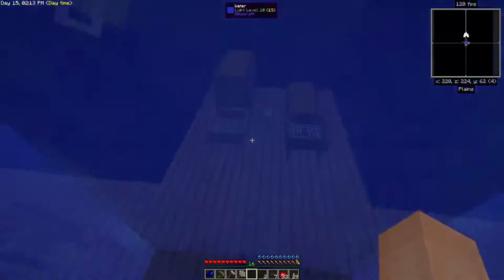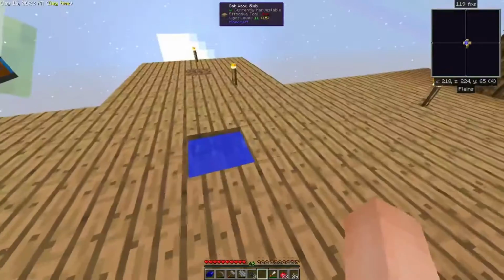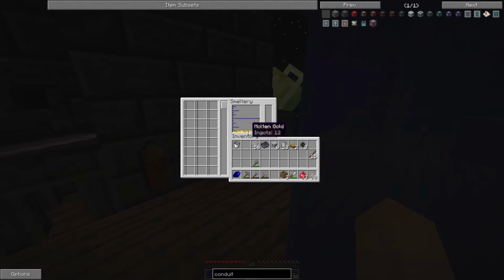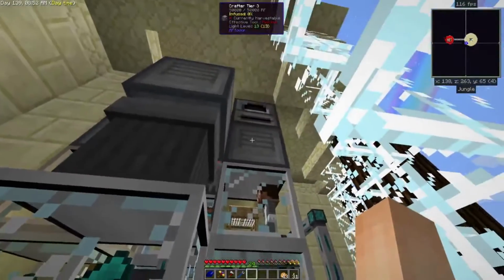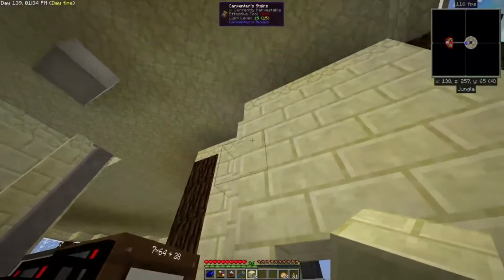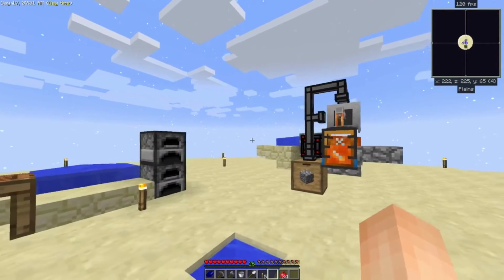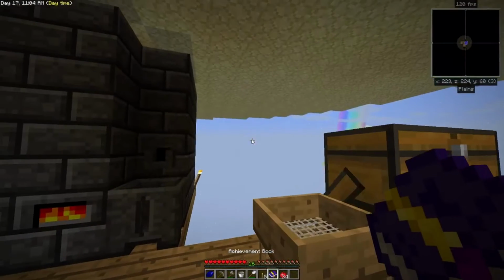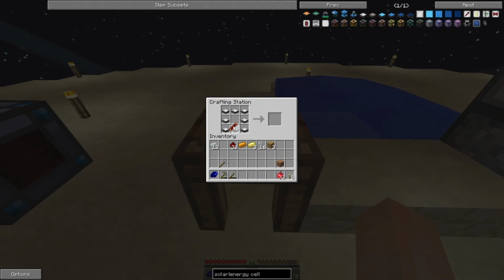OUR FIRST POWER - Sky Factory 2.5: Revisited #2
Sky Factory 2.5 is a sky block modpack focused and automation, tech, and magicks! We've also played it before! Let's see if we can improve on what we did last time and make a BIGGER and BETTER SKY BASE!

Intro and outro music written by myself!